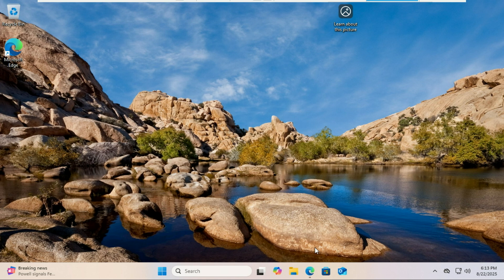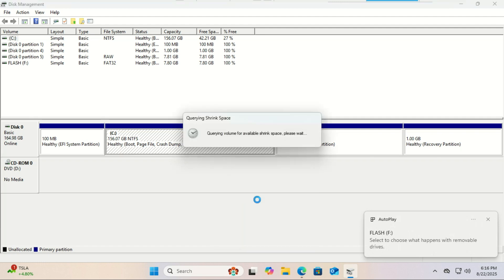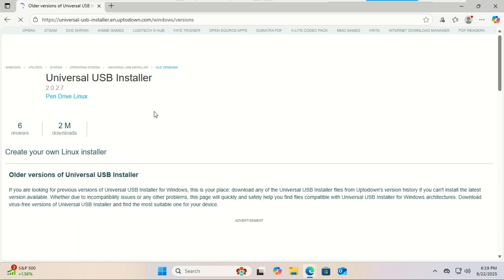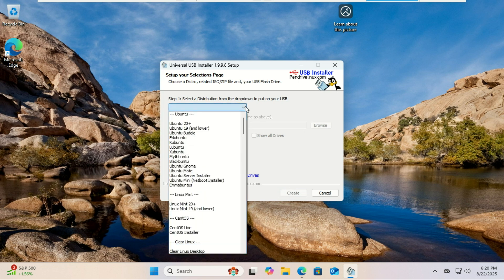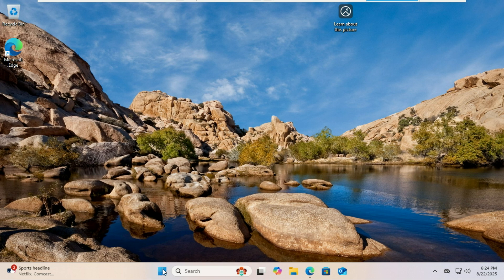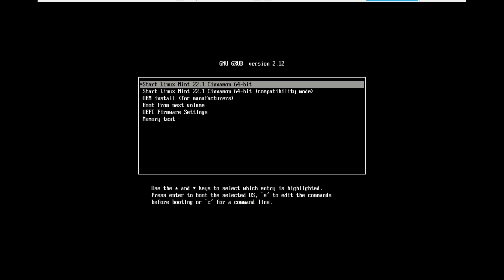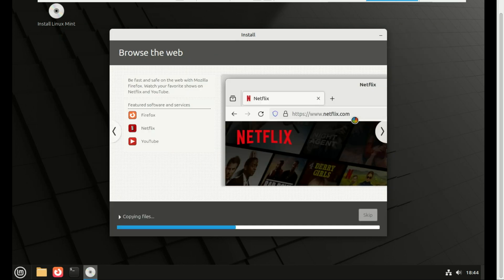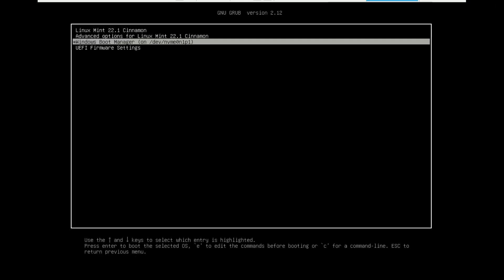Install Linux Mint Without USB on Windows 11 | Dual Boot in UEFI Mode:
Want to install Linux Mint alongside Windows 11 without using a USB drive? 🚀 In this step-by-step guide, I’ll show you how to dual boot Linux Mint and Windows 11 in UEFI mode using only your hard drive. No USB stick required!